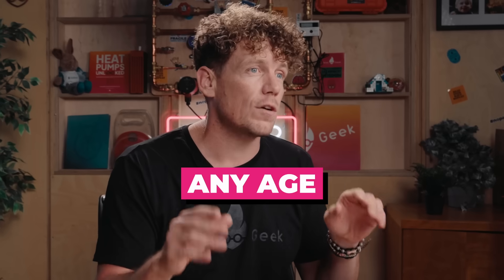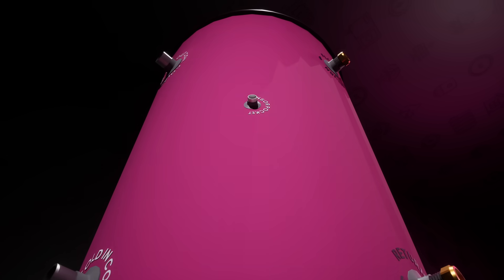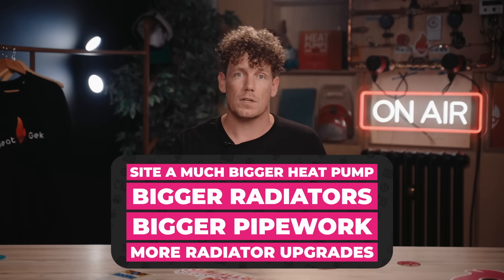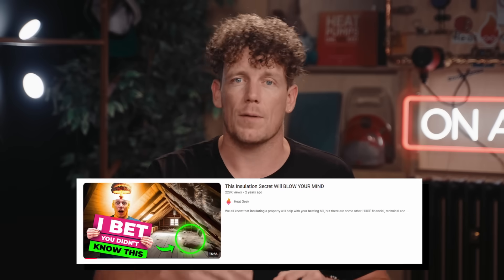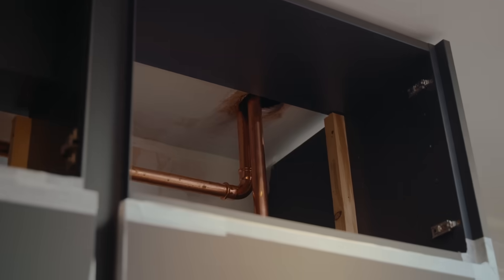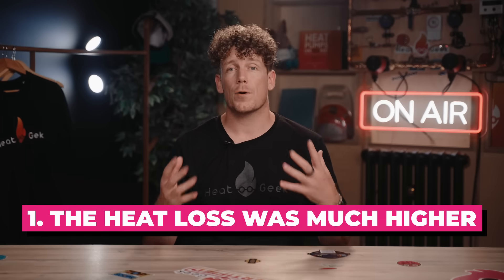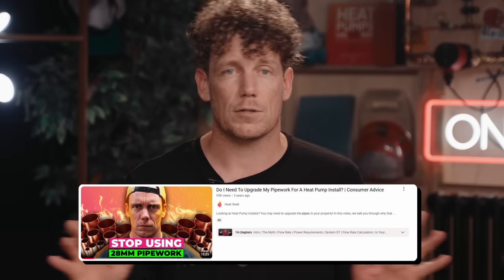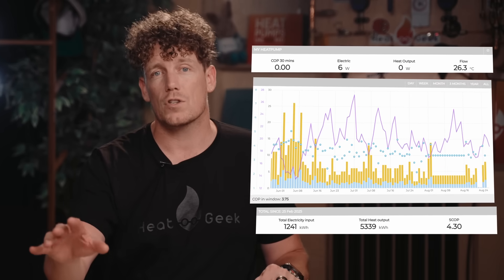Overcoming the 4 Challenges to Heat Pump Any Home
In this video, we install a heat pump in a home that countless installers said couldn’t have one. The challenge of getting a heat pump in this house drove the homeowner (our now-CEO) to join forces with Adam to grow Heat Geek across the UK.

Why does this matter? Because this house isn’t a grand design or some eco-home — it’s a normal mid-terrace house. If it can work here, it can work in millions of homes across the country, including yours.

By the end of this video, you’ll see how a so-called “impossible” home can actually run efficiently with a heat pump.

👉 Want to know what a heat pump could cost in your home? Pop in your postcode at heatgeek.com for an instant estimate.